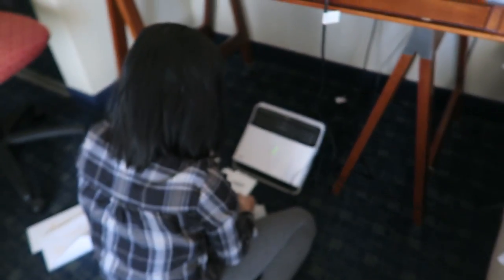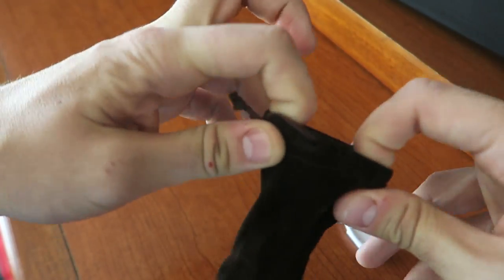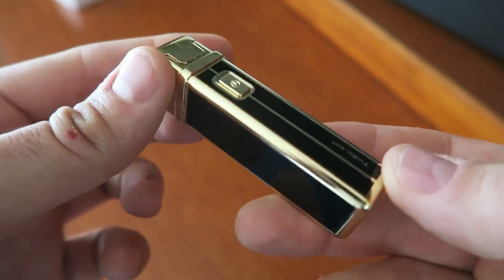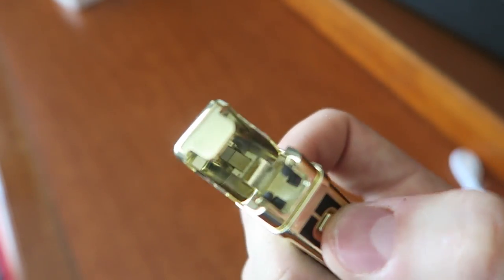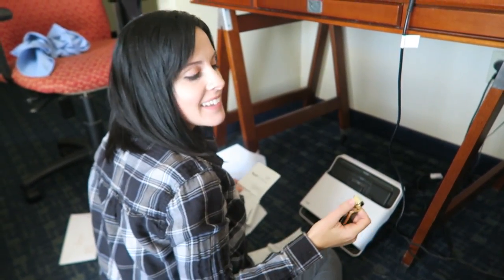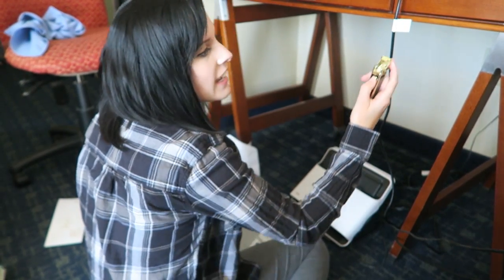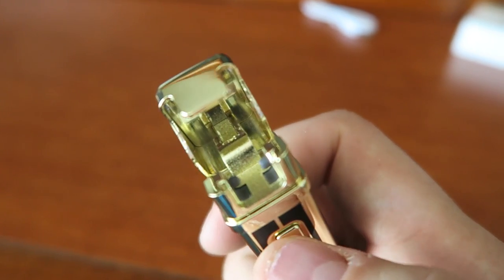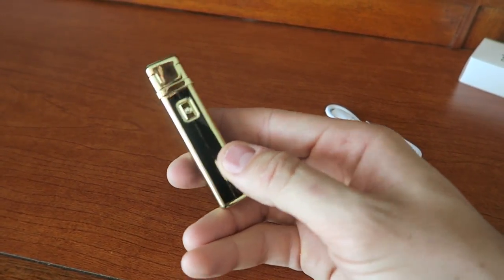Mini Tesla Coil Lighter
Electric Arc Coil Lighter